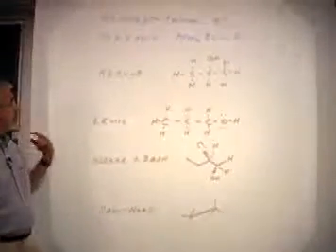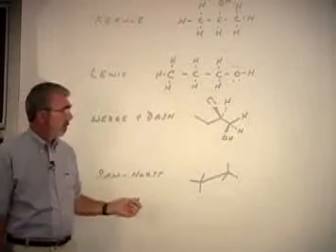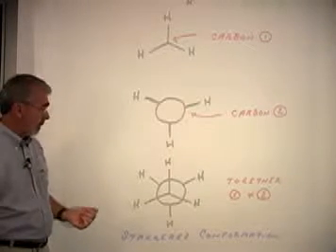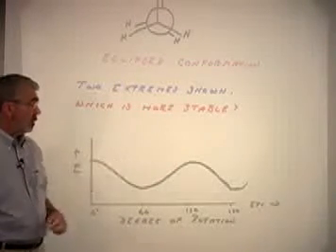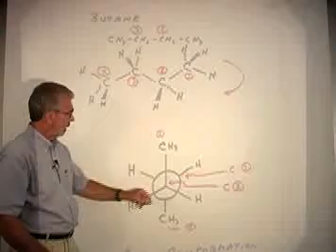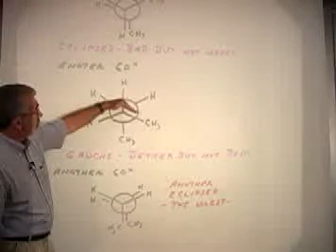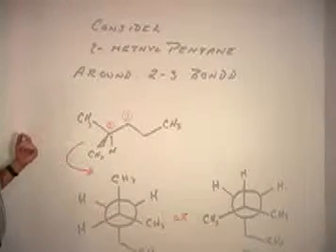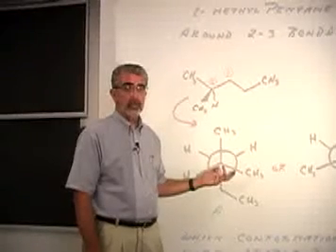newman projection and molecular conformations